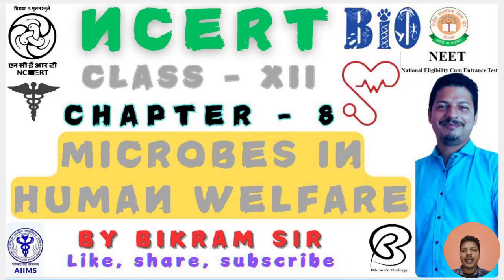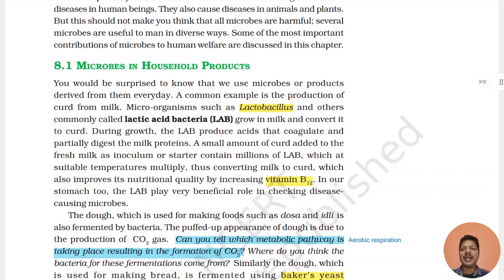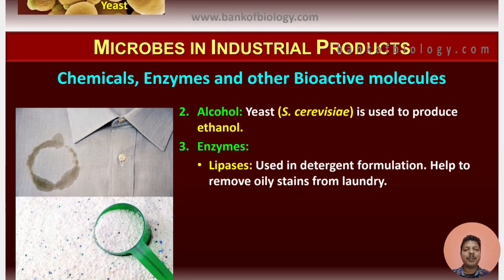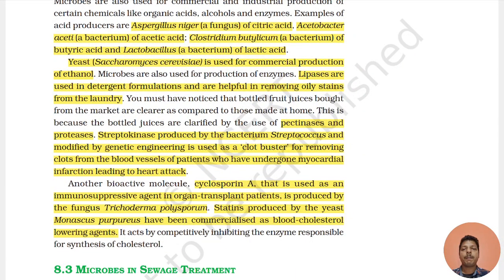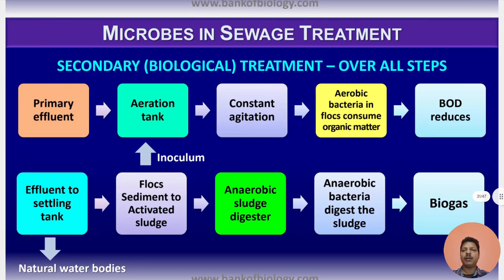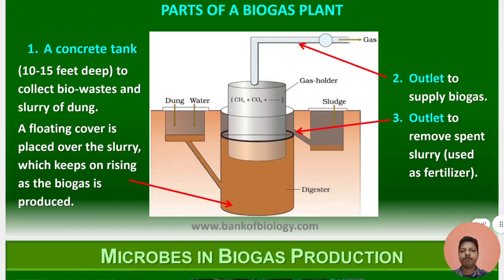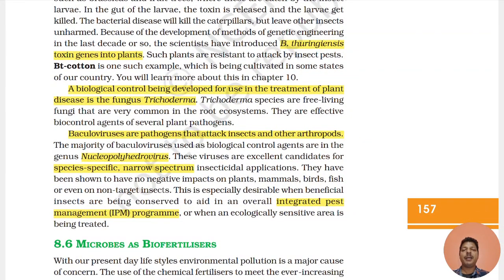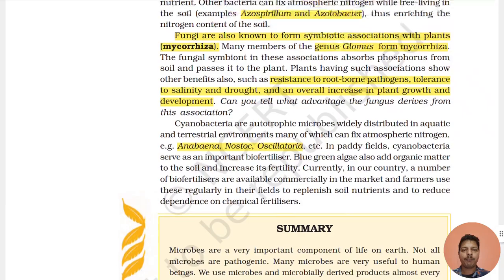Microbes in Human Welfare | Class XII | Chapter 8 | Biology | NCERT | Line by Line Full Explanation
COURSE STRUCTURE - CLASS 12 BIOLOGY 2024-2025 👇👇👇
Chapter-8: Microbes in Human Welfare : Microbes in food processing, industrial production, sewage treatment, energy generation and microbes as bio-control agents and bio-fertilizers. Antibiotics; production and judicious use.